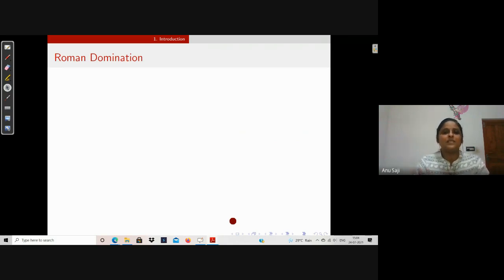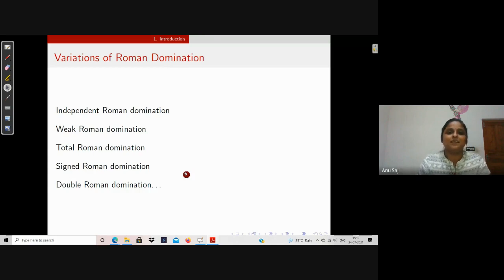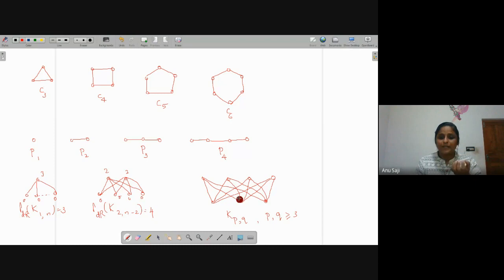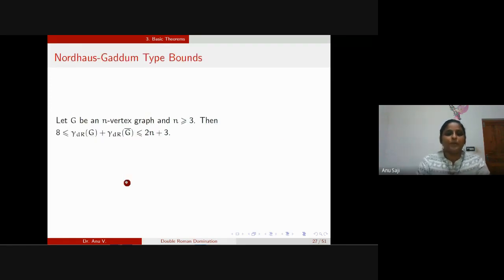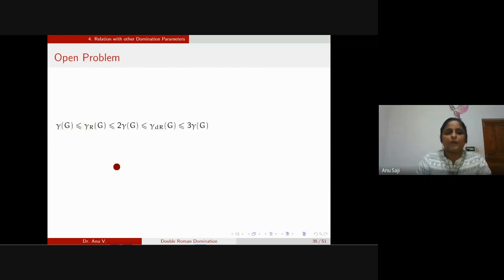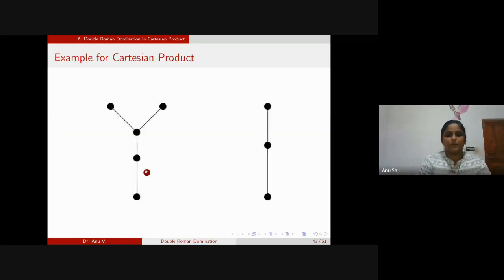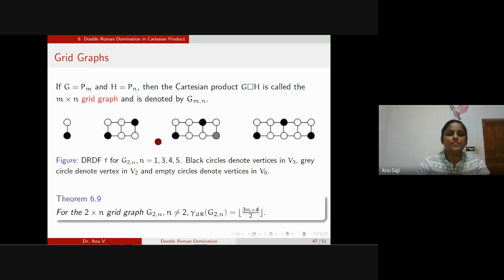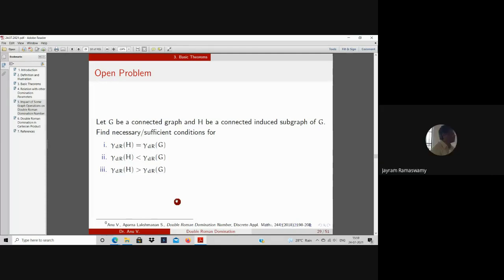Session X IRWGD 21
St. Paul's College Kalamassery